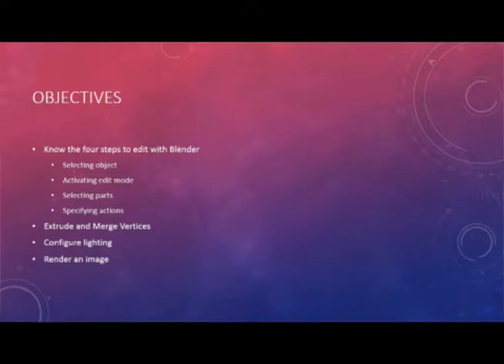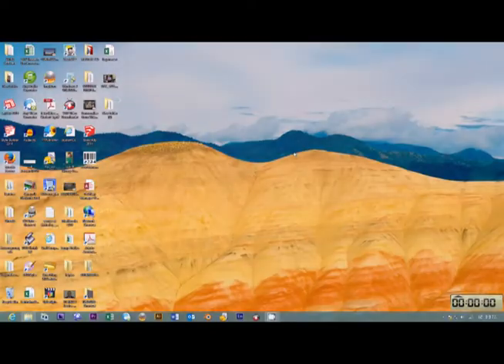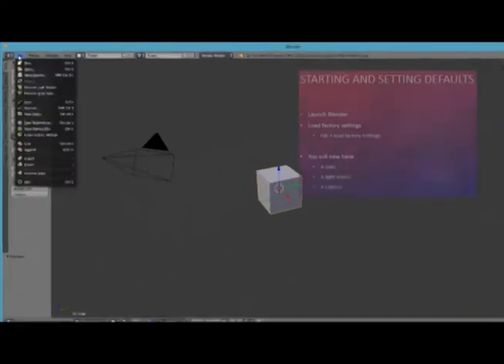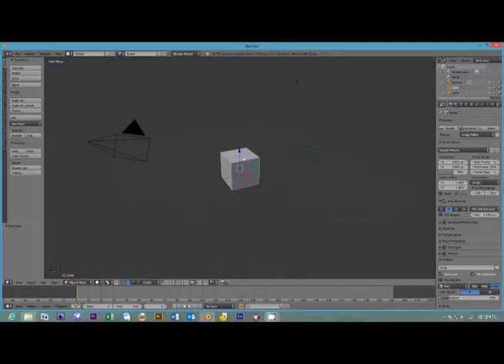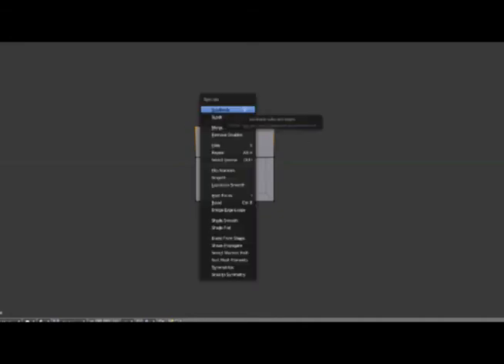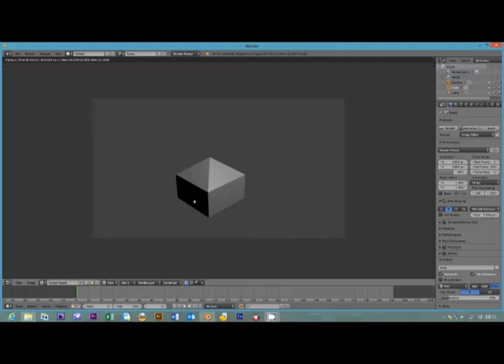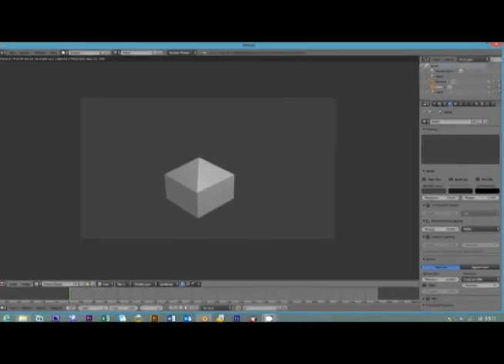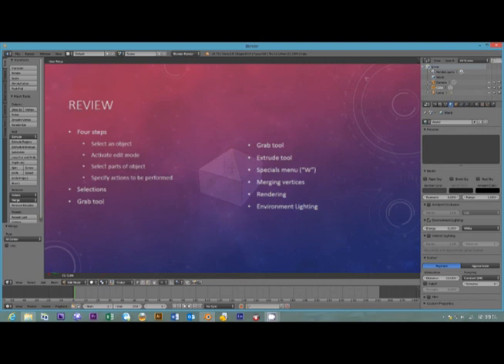L4 1 Blender SimpleHouse pt1 PAL DV